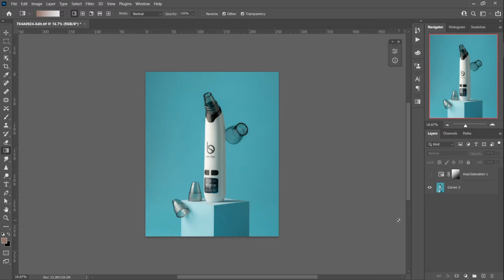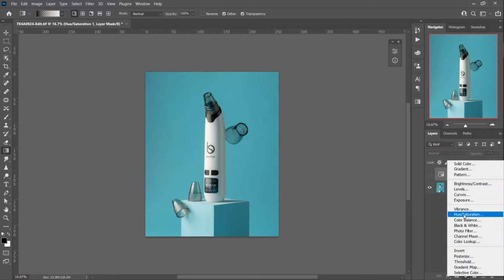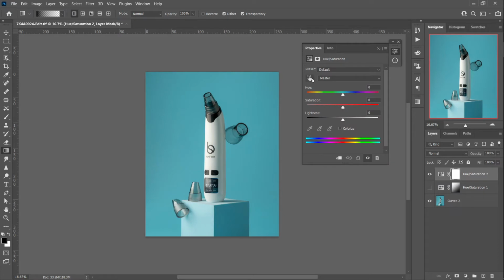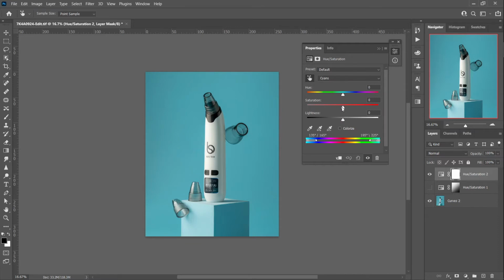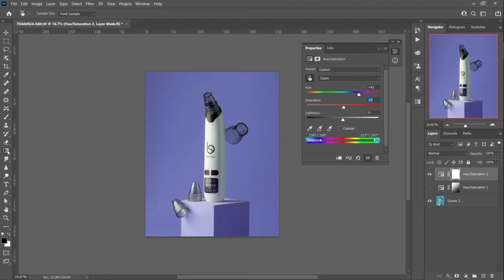How I create colorful gradient backgrounds using hue and saturation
Most of the time, there is more than one way to achieve a result in photoshop. Changing the color of the background of an image is no different. This method applies to images that already have a saturated colored background. I love the method because its something that is achievable with one layer and produces outstanding results. Feel free to get even more complex results using multiple layers.